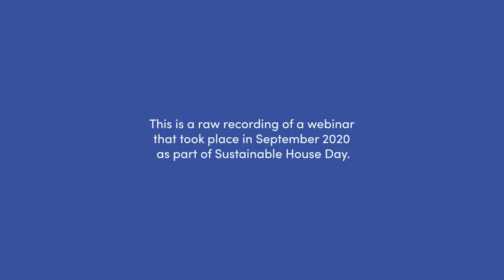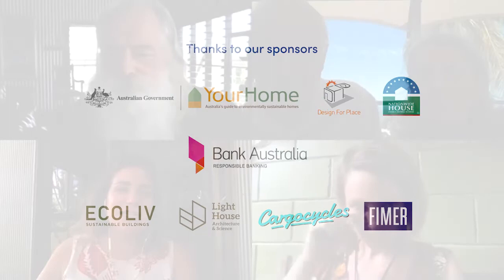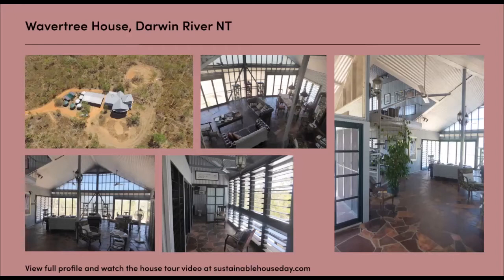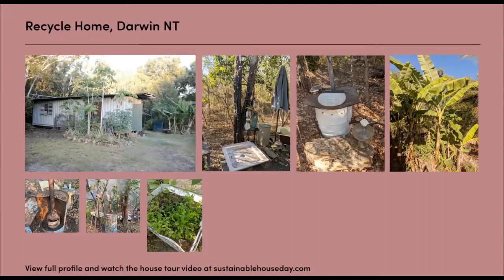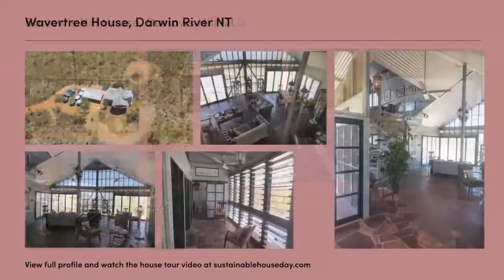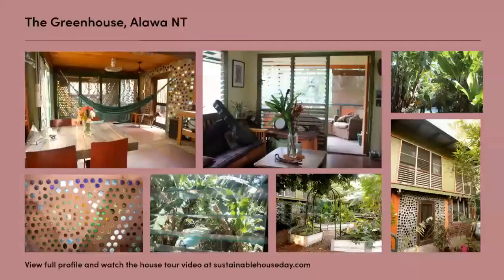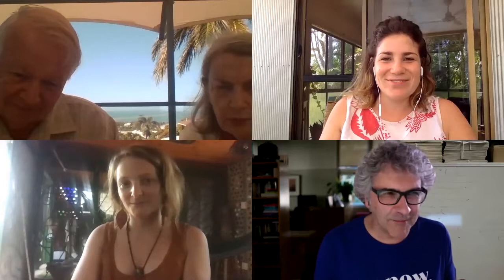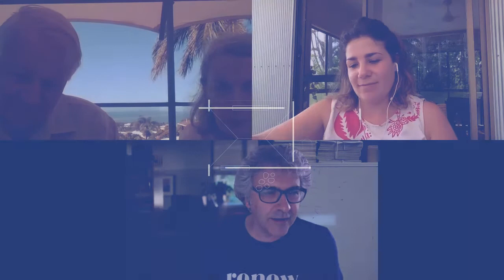Building and Retrofitting in a Tropical Climate - Sustainable House Day 2020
This is a raw recording of a webinar from Sustainable House Day 2020.

Emcee: Lou De Mattia | COOLmob & ECNT Project Officer
Speakers; Arthur and Laurel Hunt, Andrew Spiers, Michael Brand, Emma Lupin